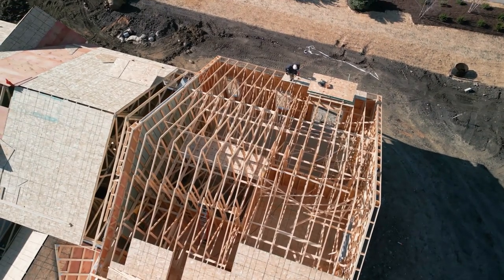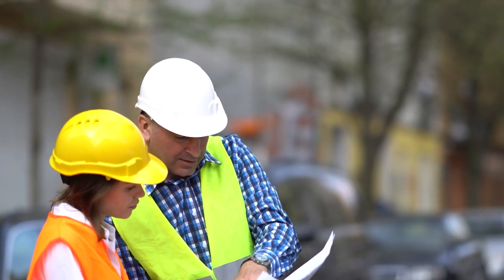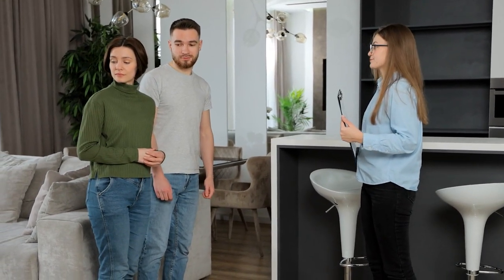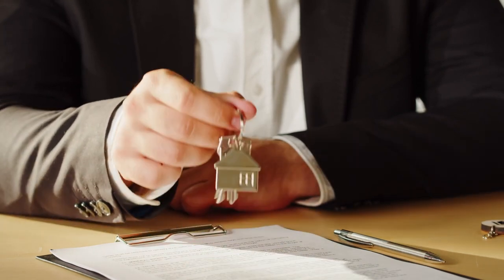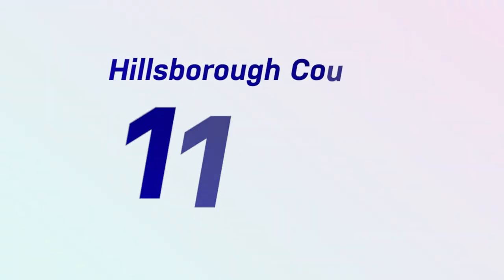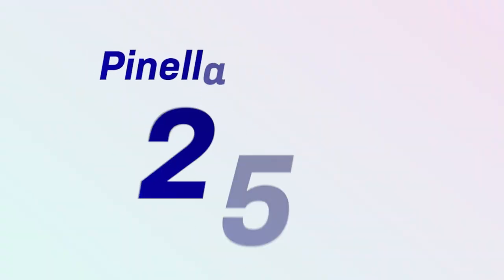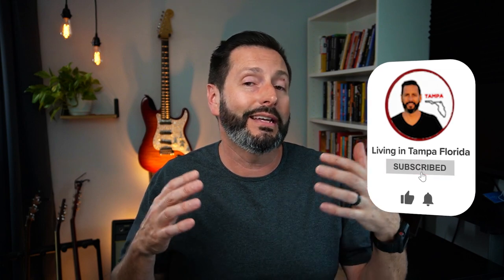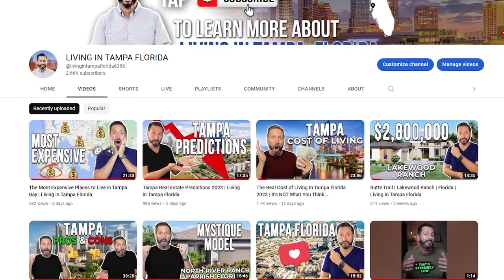Build A NEW HOUSE If Your Moving To Florida | Living In Tampa Florida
If you're moving to Florida, one of the biggest decisions you'll have to make is whether or not to build a new house. Florida is a great place to live, and there are lots of options when it comes to building a new home. In this video I'll give you some tips on where and what to look for when deciding whether or not to build a new home in Tampa!

00:00 Introduction
00:37 Overview
03:16 Number of construction by County
04:26 Areas that gets the most phone calls
05:08 Wesley Chapel
06:50 Odessa
08:27 Lithia / Fish Hawk
10:51 Parrish
13:02 Lakewood Ranch
15:38 Outro